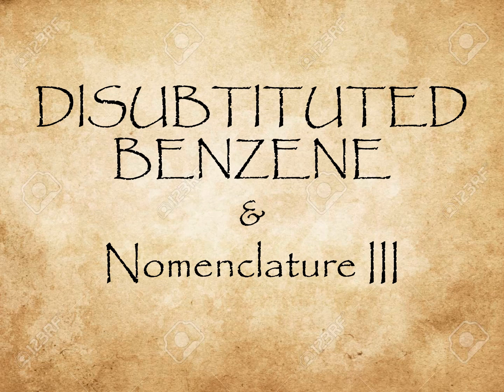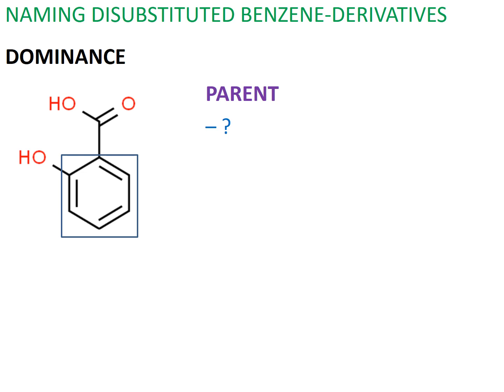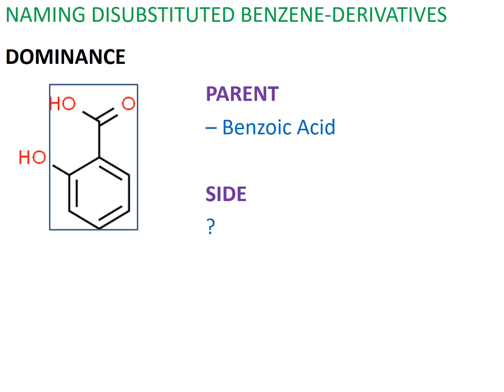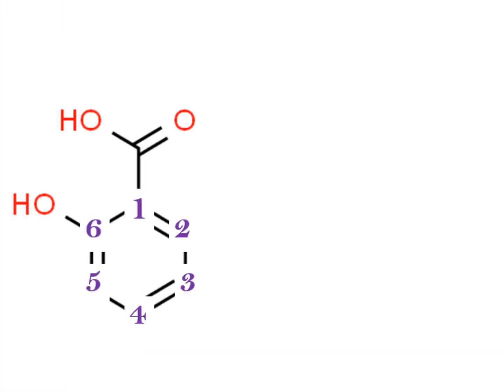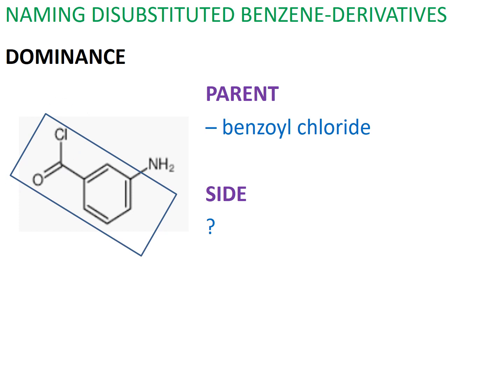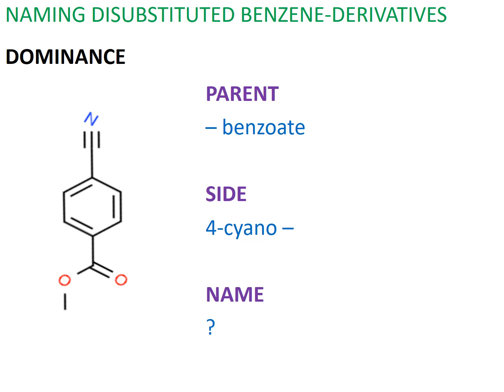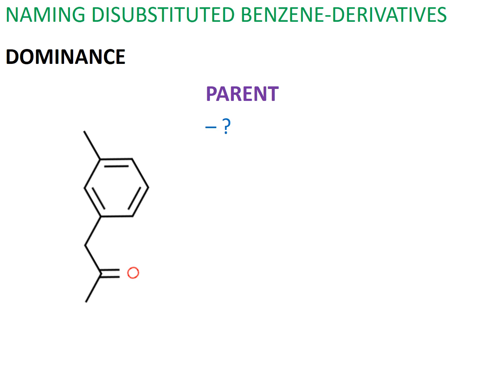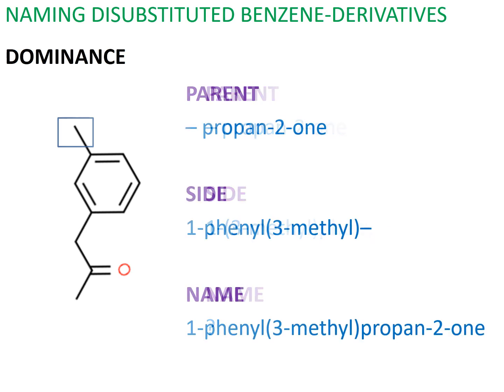25 – C – BENZENE-DERIVATIVES & Nomenclature #3: disubstituted + dominance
00:00 – INTRO
00:15 – DOMINANT GROUPS & PARENT CHAINS
00:31 – + defining ‘parent chain’
00:52 – + how to determine the parent chain & side groups
01:13 – + Example 1
03:36 – + Example 2
04:20 – + Example 3
05:50 – + Example 4